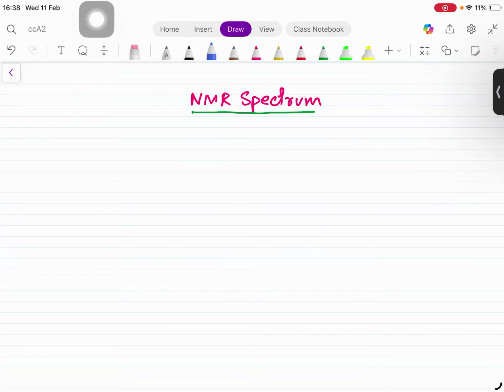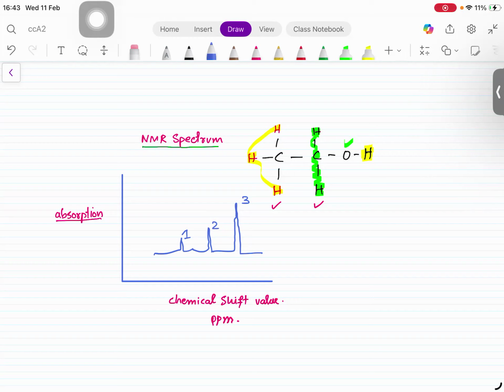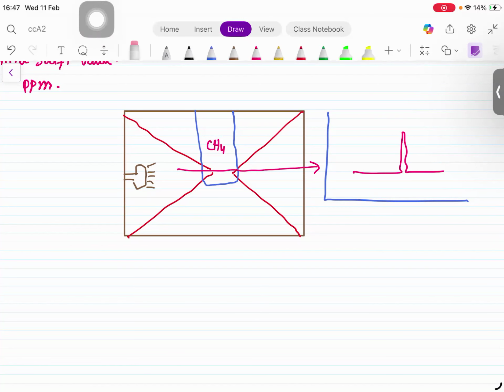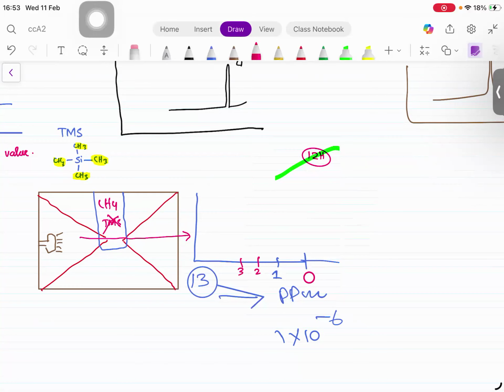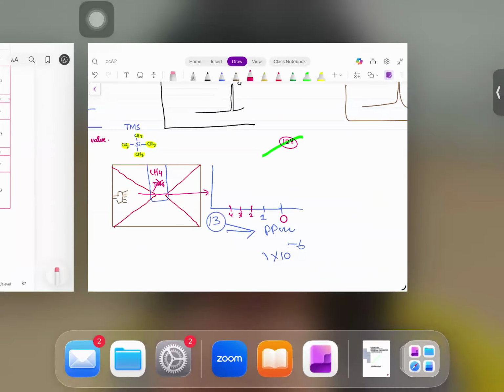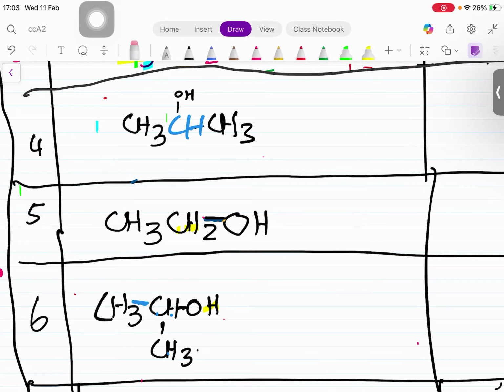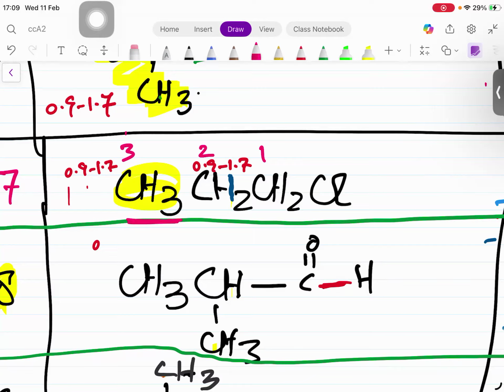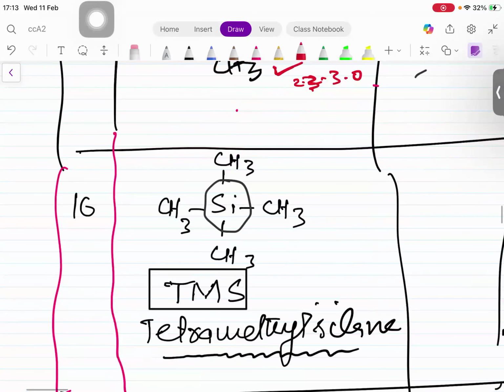A2 Proton and Nuclear Magnetic Resonance Spectroscopy || Lecture 2